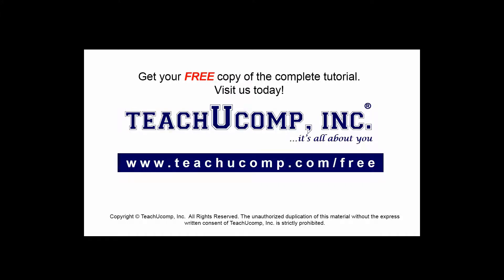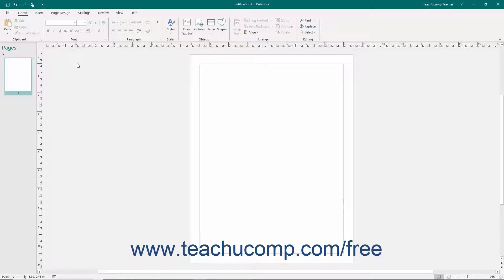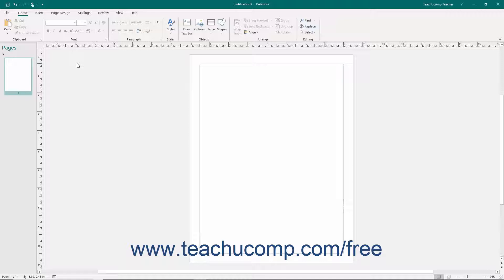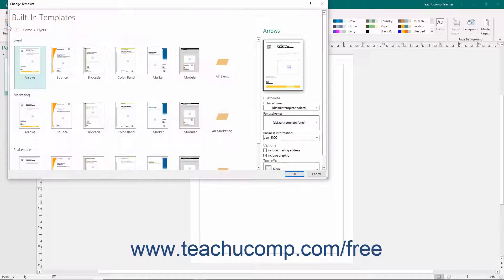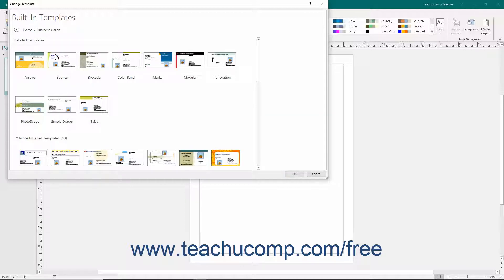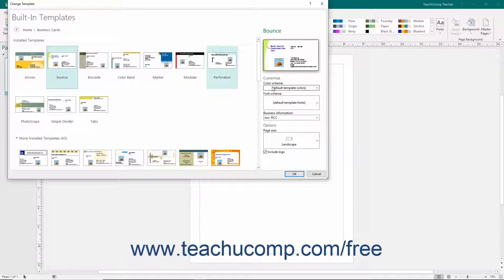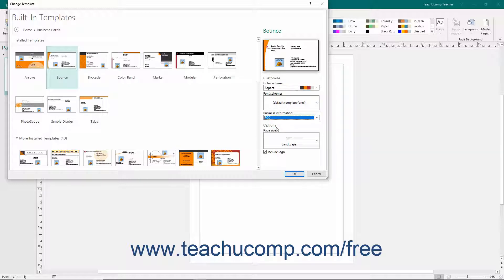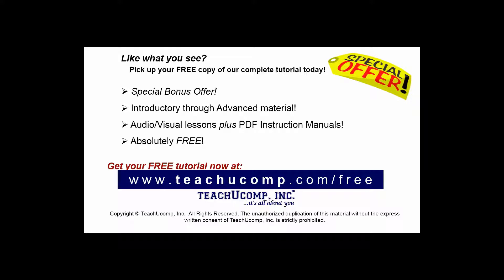Publisher 2019 & 365 Tutorial Changing the Publication Template Training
FREE Course! Learn how to change the publication template in Microsoft Publisher - the most comprehensive Publisher tutorial available. Visit us today!